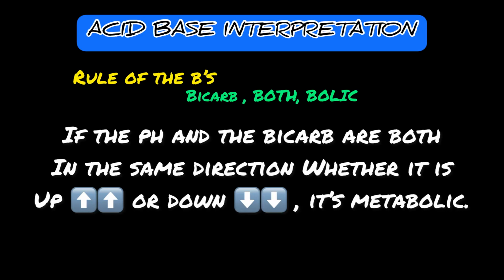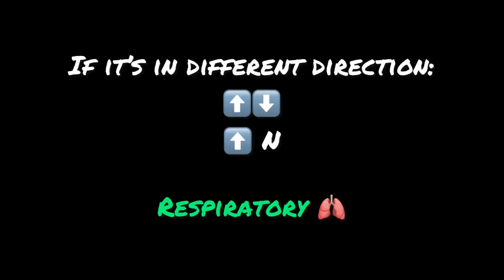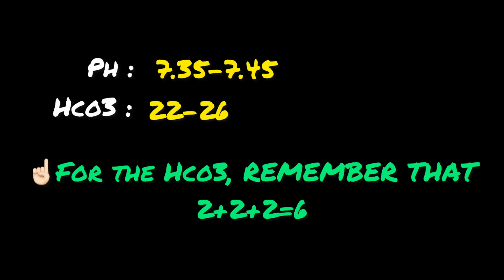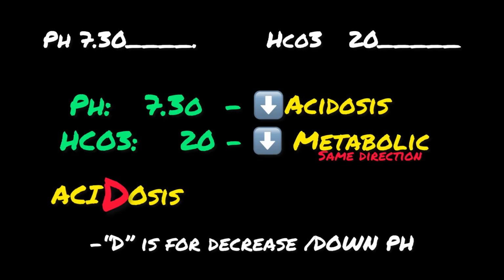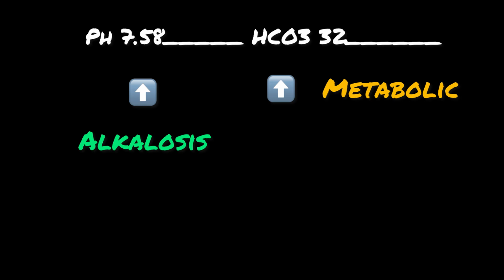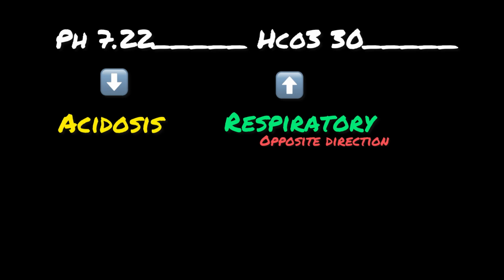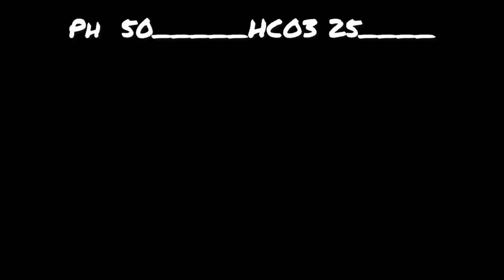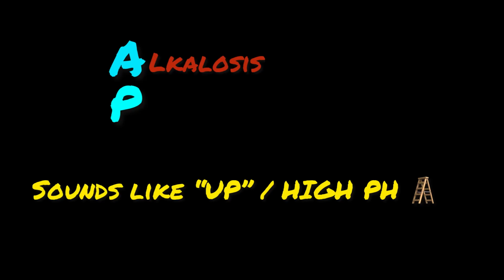MARK KLIMEK LECTURE NOTES / LECTURE 1 ABG INTERPRETATION / NCLEX REVIEWER PART 1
MARK KLIMEK LECTURE 1 / REVIEW NOTES/ ABG INTERPRETATION

ABG INTERPRETATION MADE EASY. Thanks for Mr. Mark Klimek lecture, I easily understand how to interpret ABG.
This is me reviewing for my upcoming exam. My voice is not that loud because I am reviewing while my baby is sleeping.

Musician: @iksonmusic